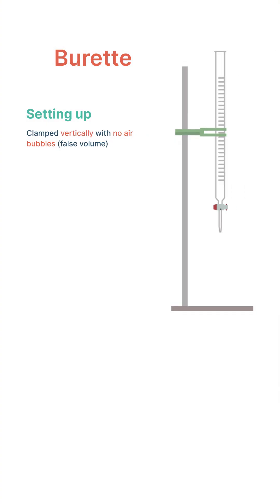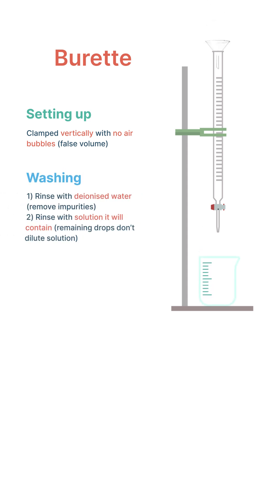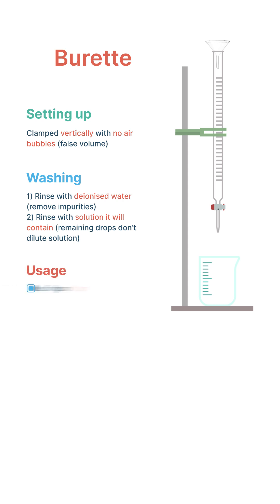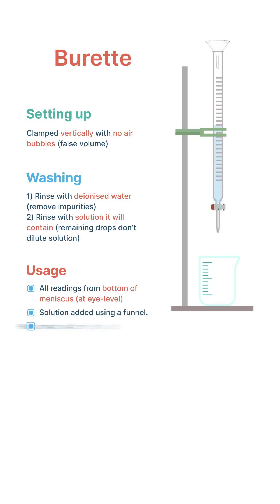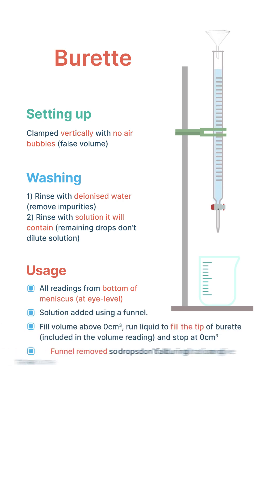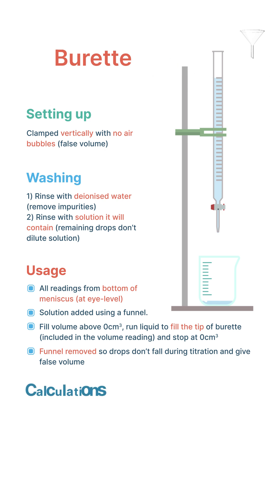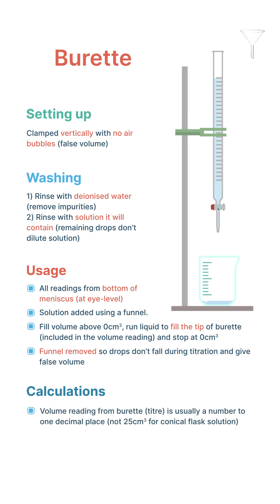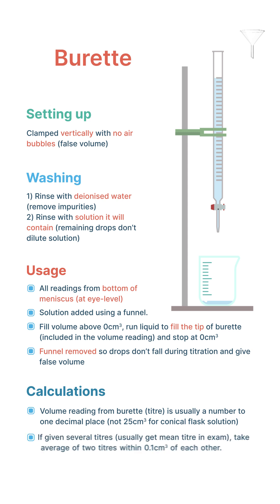Burette - a make-or-break skill for titration experiments!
🎥 Perfect Your Burette Technique for Titrations! 📏🧪 | RevisionLab

Want to avoid losing easy marks in your LeavingCert Chemistry exam? Today, I’m breaking down the correct use of the burette - a make-or-break skill for titration experiments! ✅

📌 Why Burette Technique is Critical:

* Ensures accurate titration results.
* Avoids common mistakes like air bubbles and leaks.
* Essential for full marks in Section A.

🔍 What You’ll Learn:

* How to properly rinse and fill the burette.
* Setting the initial volume correctly.
* Tips for precise, controlled dispensing of solution.

🔔 Hit follow for more essential chemistry skills! Ready to ace your LeavingCert2025 ChemistryExamPrep? 🚀

🌐 For detailed notes and exclusive resources, visit RevisionLab.ie!